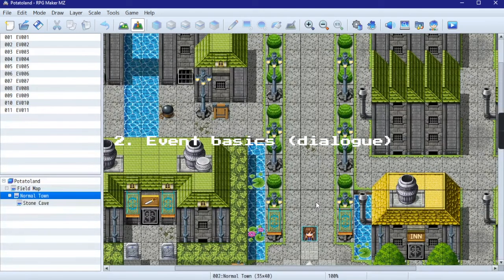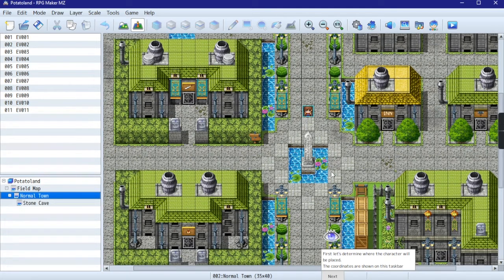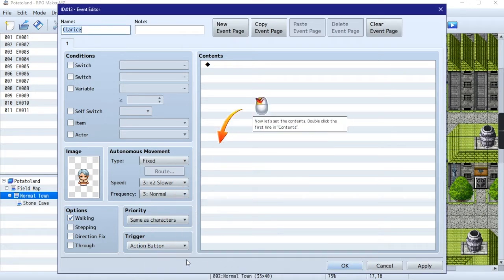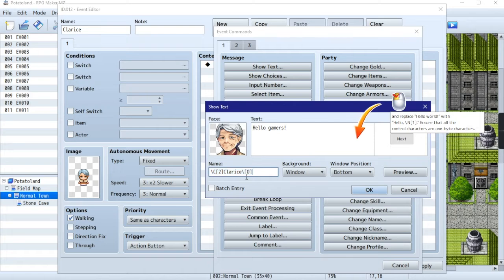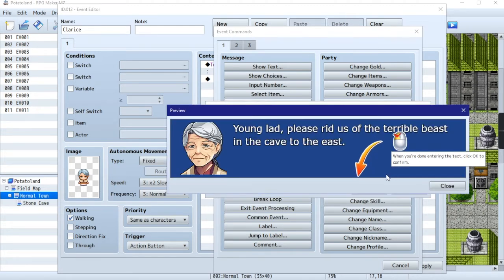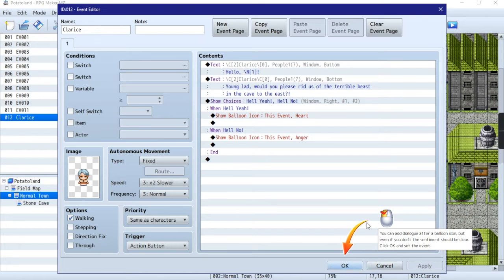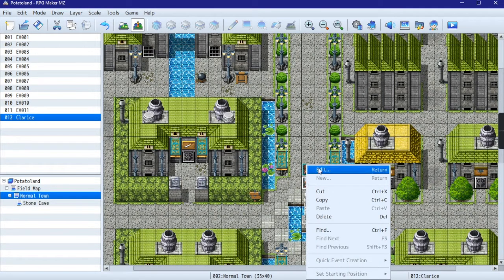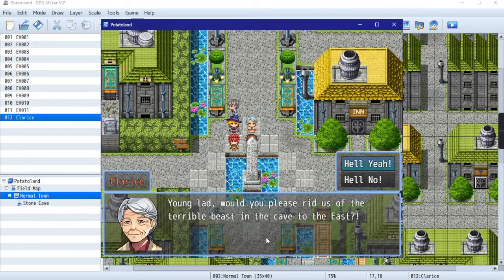Making NPC Dialogue & Movements | RPG Maker MZ | Tutorial Series Ep02 | Map Basics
Awe! Join me in a series of exploring RPG maker MZ and creating our own RPG game. These videos are short tutorials to help you through the program and learn the features of RPGMZ.